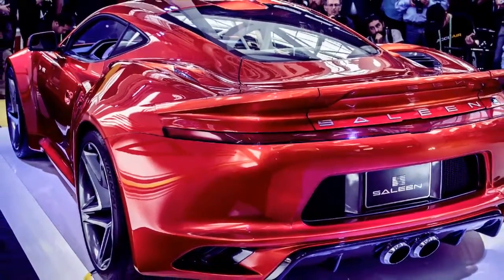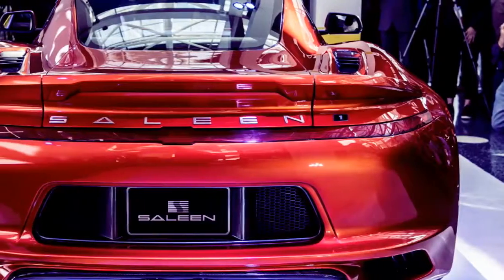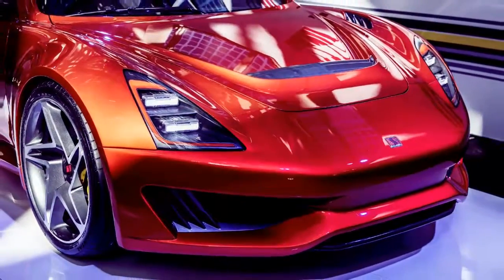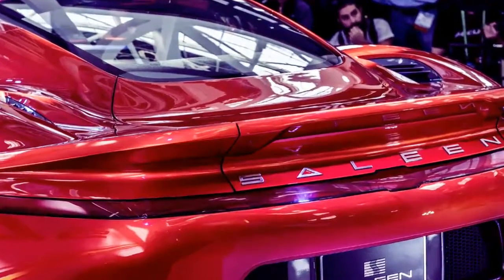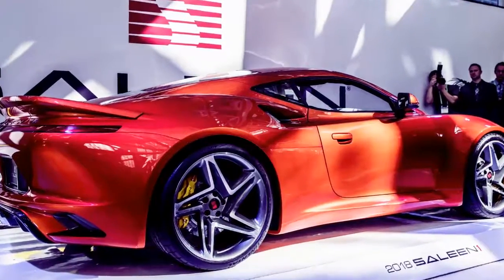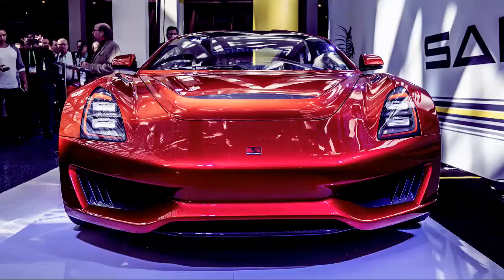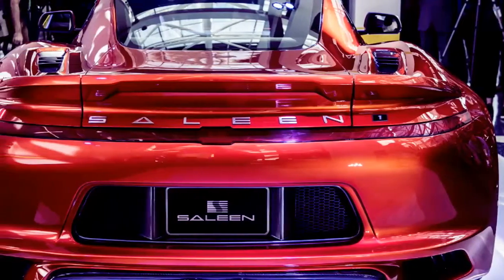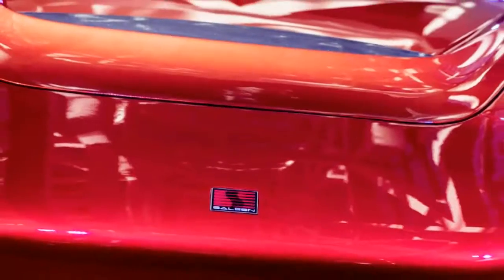HOT!! Saleen 1 revealed Compact, surprisingly restrained sports car features unique turbo engine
Saleen 1 revealed  Compact, surprisingly restrained sports car features unique turbo engine- The Saleen 1 revealed at the L.A. Auto Show is a compact, elegant mid-engine sports car that looks surprisingly finished coming from such a low-volume manufacturer. The car on display is clearly a prototype, but we were surprised at just how good it looks in person slathered in a dynamic orange paint. Even its leather-swathed interior didn't have the usual glued-together toy-like appearance expected of cars like this.

Details are a bit scarce about the Saleen 1, but here are the basics. It's roughly the size of the Porsche 718 Cayman and weighs in at 2,685 pounds. Its construction features an aluminum tub and carbon fiber body. Its 2.5-liter turbocharged four-cylinder is apparently a ground-up Saleen creation, boasting 450 horsepower and 350 pound-feet of torque. A six-speed manual will be standard and a "paddle shifted automatic" with an unknown number of gears and clutches is optional. Saleen says it'll go from zero to 60 mph in 3.5 seconds.

That's pretty much all we know, though.

As for where the Saleen 1 comes from, it is the result of famed performance car maker and tuner Steve Saleen pairing with a Chinese corporation known as Jiangsu Saleen Automotive Technology Group. It'll provide the capital for the car and will handle its production in China.

Originally, JSATG purchased the Artega GT to be adapted for Saleen's use, but apparently "updating it was not feasible" so the Saleen 1 was instead designed from scratch. The dimensions are indeed different as are the front and rear fascias (they do look considerably better than the Henrik Fisker-designed Artega GT), but it's hard not to see the visual similarities between the two cars.